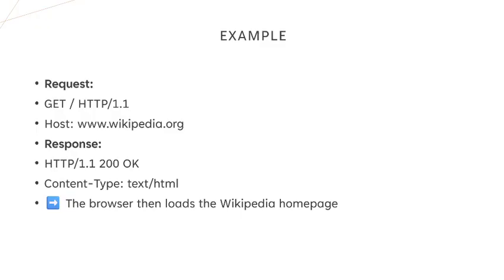HTTP protocol in Computer Networks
Ever wondered how your browser loads a website in just seconds? 🌐
In this video, we’ll explore HTTP (HyperText Transfer Protocol) — the language that connects your browser and web servers.
Learn how it works, its methods, advantages, disadvantages, and real-life examples — all explained simply and visually! 💻✨